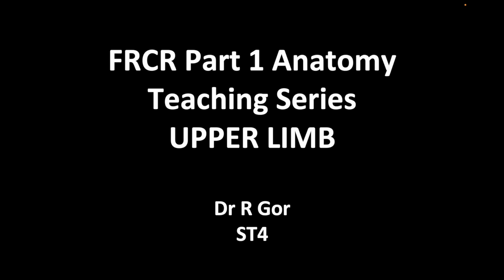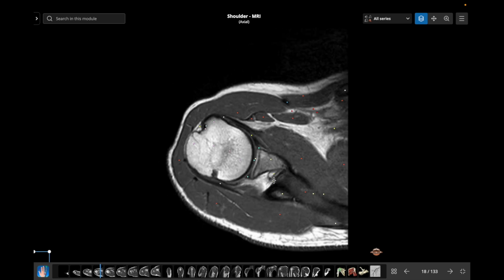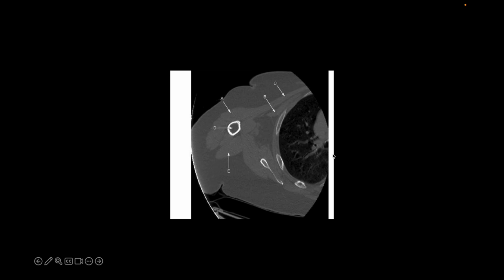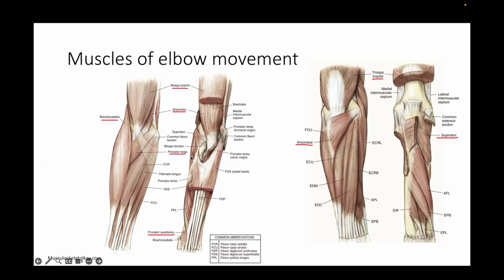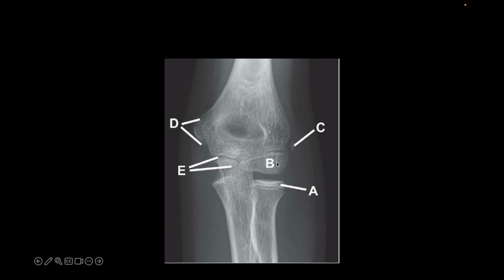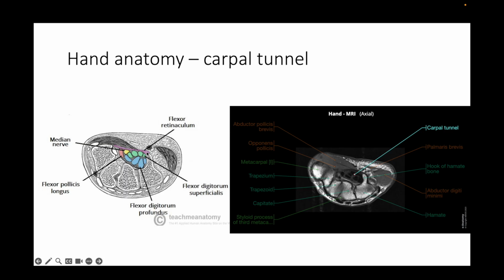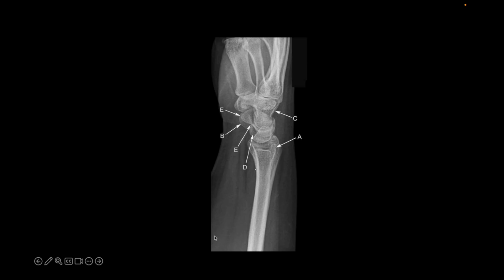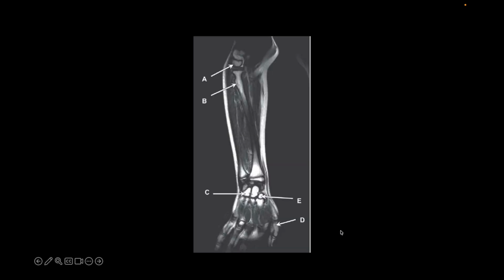FRCR Part 1 upper limb anatomy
Upper limb anatomy with cases for FRCR Part 1